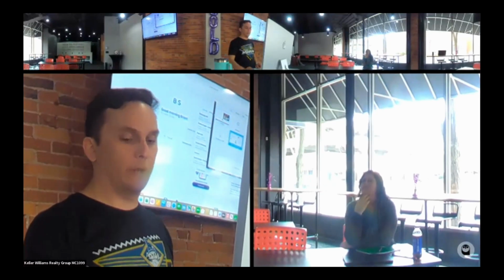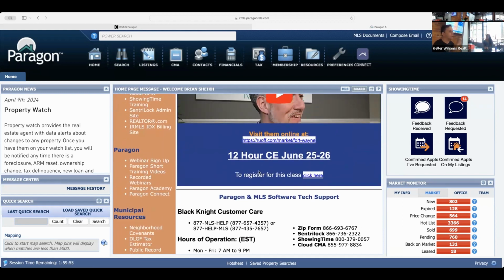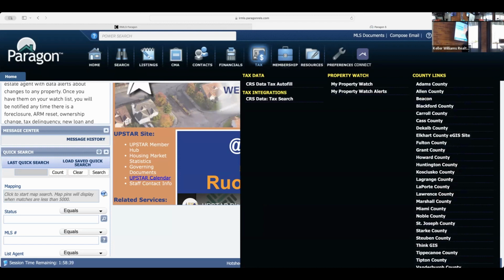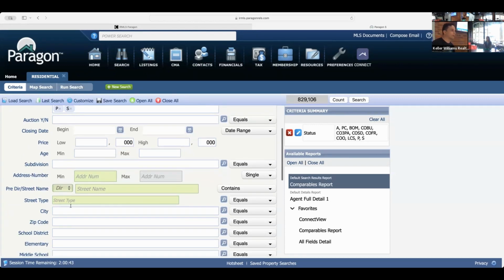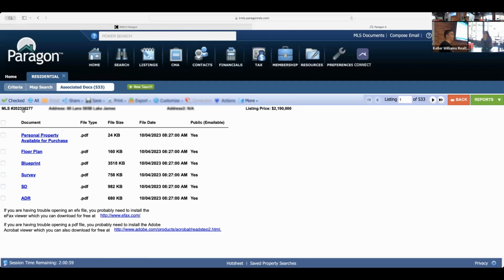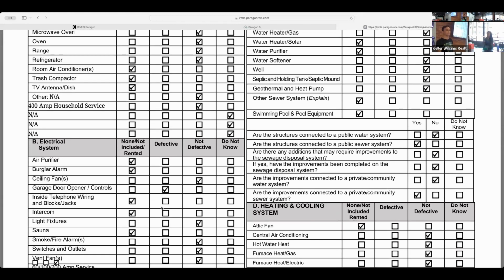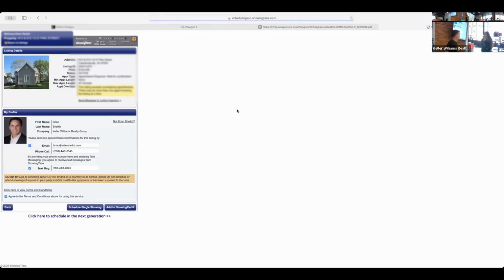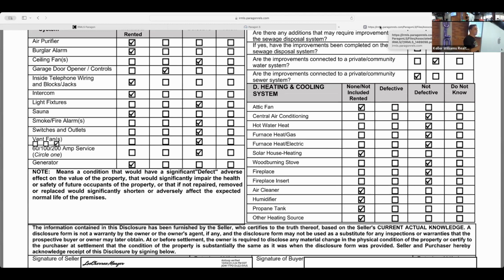Real Estate 101 with Brian Sheikh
04/23/2024

Join our Productivity Coach, Brian Sheikh, to go over everything Upstar didn't! Put these resources in your toolbox: MLS, ShowingTime, Homesnap, and Sentrilock!